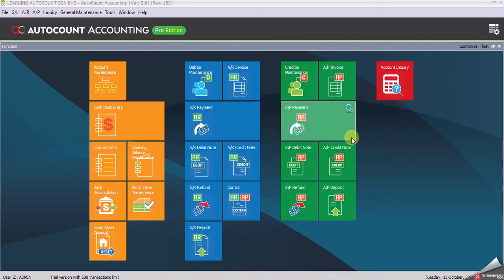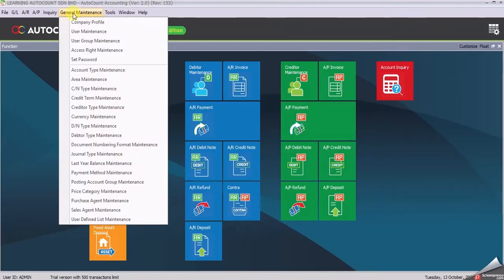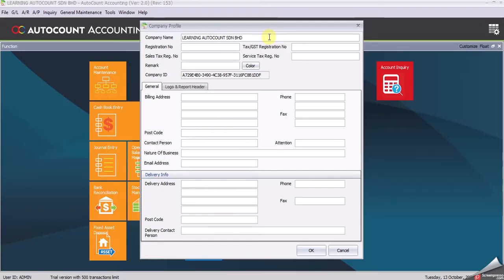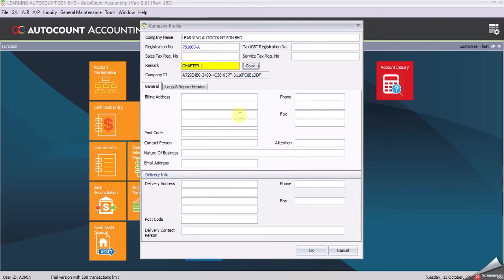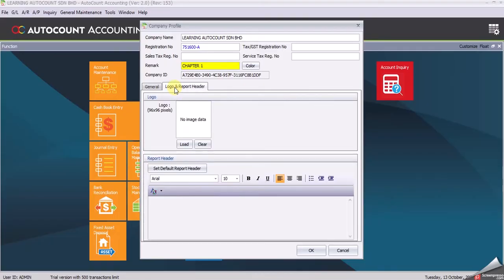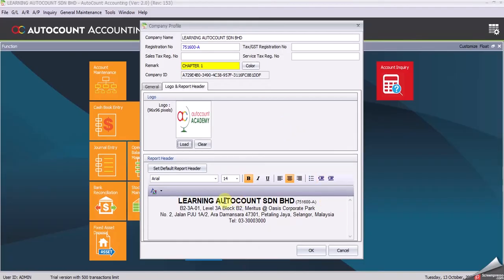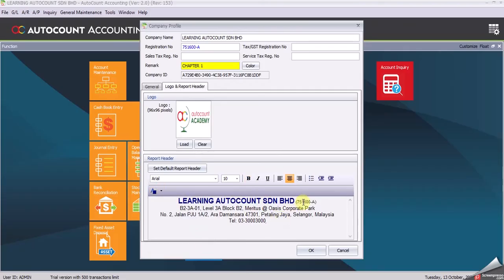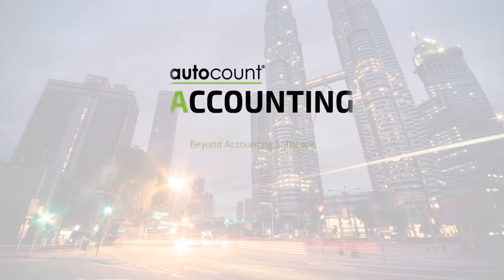AutoCount Computerised Accounting Course 5th Edition V2 Chapter Guide Task 1.2